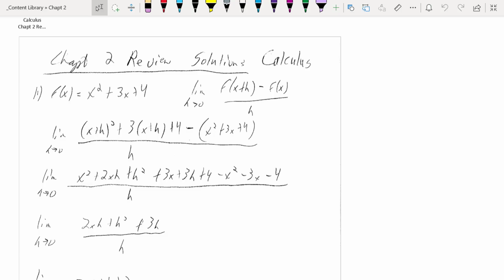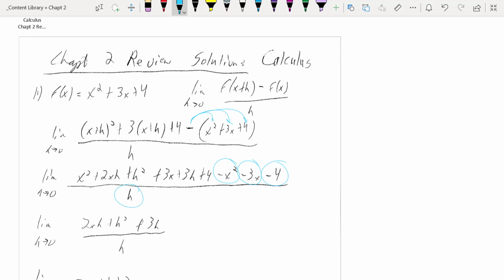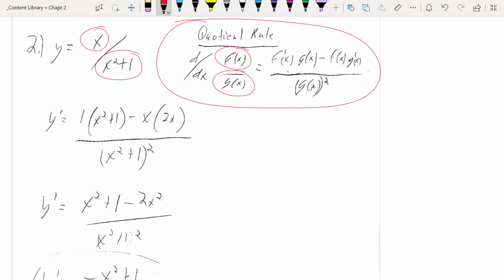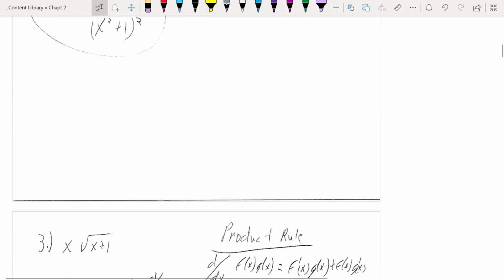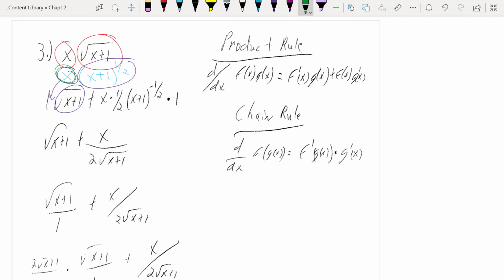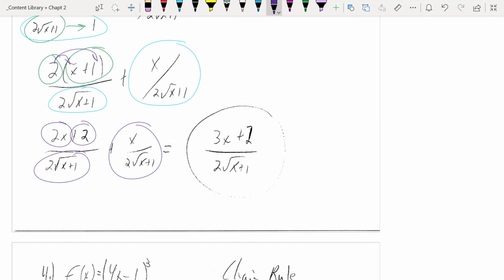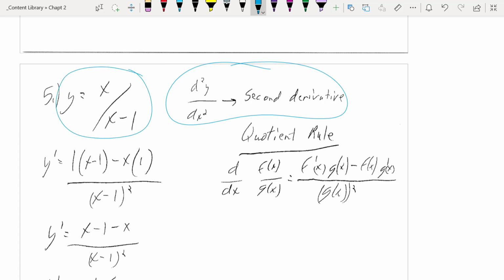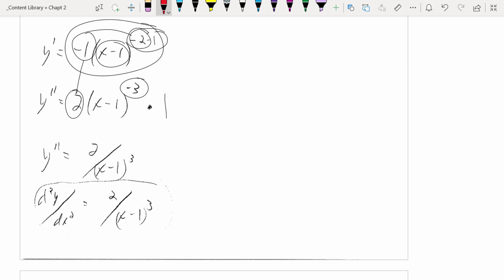Calculus Chapt 2 Rev 2 #1-5